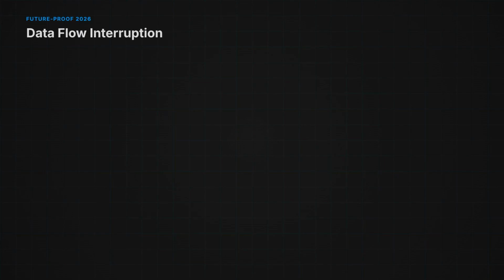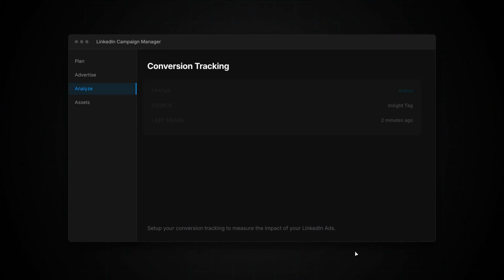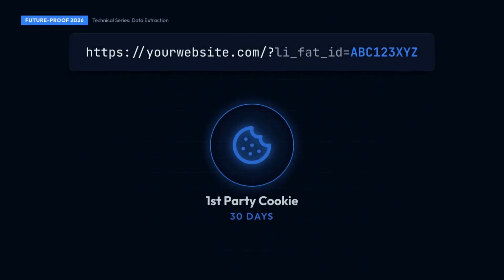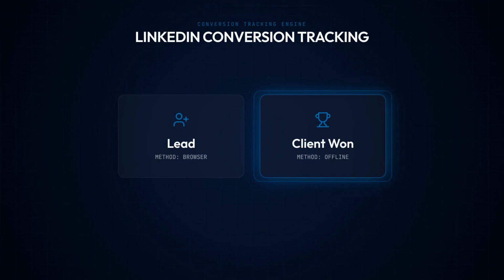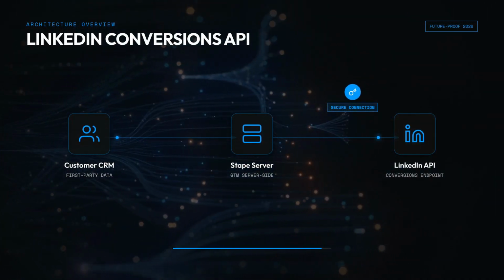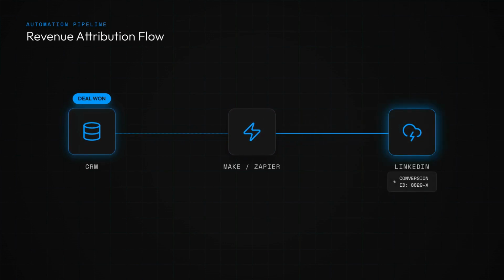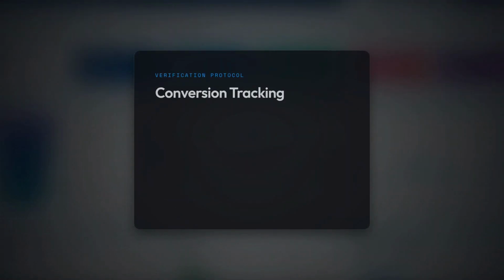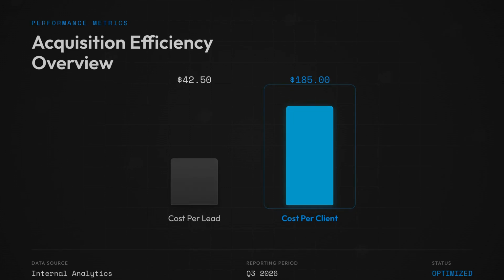LinkedIn Ads Conversion Tracking Setup (Insight Tag + CAPI + CRM)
In this video, I'll show you LinkedIn Ads Conversion Tracking Setup (Insight Tag + CAPI + CRM) and how to build a complete attribution system that tracks your customer journey from the first LinkedIn ad click to qualified leads, closed deals, and CRM revenue.

If you're implementing LinkedIn Ads Conversion Tracking Setup (Insight Tag + CAPI + CRM), installing the LinkedIn Insight Tag alone isn't enough. While it captures website activity, it can't tell LinkedIn which leads became SQLs, opportunities, or paying customers. Without CRM and offline conversion data, campaign optimization is based on incomplete signals.

You'll learn how LinkedIn Ads Conversion Tracking Setup (Insight Tag + CAPI + CRM) works using the LinkedIn Insight Tag, LinkedIn Conversions API (CAPI), Google Tag Manager (GTM), Server-Side GTM, Stape, GA4, UTM parameters, first-party data, Enhanced Conversions, CRM offline conversions, and revenue attribution. I'll also explain how to connect LinkedIn Ads with HubSpot, Salesforce, GoHighLevel, Pipedrive, Zoho CRM, Monday CRM, or a custom CRM so LinkedIn can optimize for real business outcomes instead of just form submissions.

Whether you're running B2B lead generation, SaaS marketing, professional services, enterprise campaigns, or agency-managed advertising, LinkedIn Ads Conversion Tracking Setup (Insight Tag + CAPI + CRM) improves attribution accuracy, strengthens conversion measurement, and helps LinkedIn Ads optimize using qualified leads, closed deals, and actual CRM revenue.